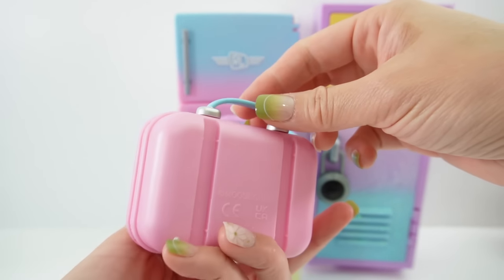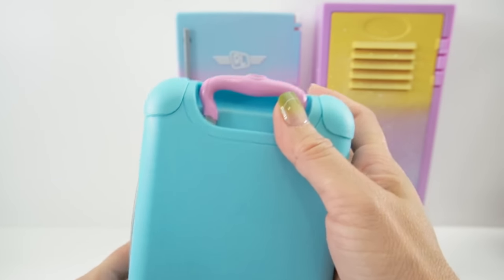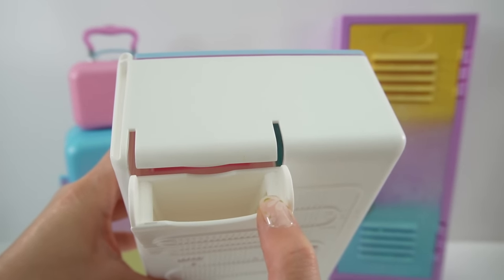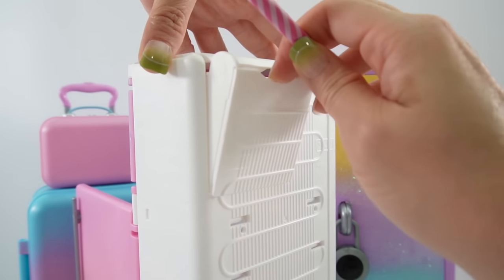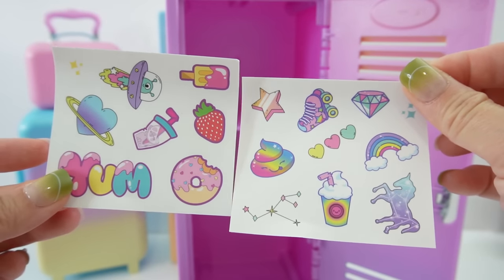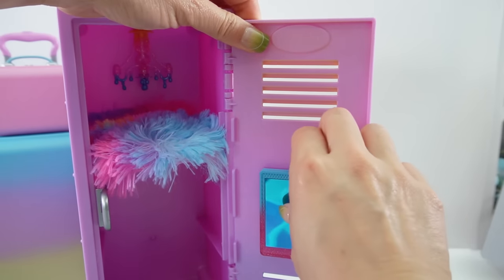REAL LITTLES My Rainbow Collection - Suitcase Fridge and Locker Desk Caddies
The Real Littles My Rainbow Collection Amazon exclusive contains 3 amazing sets in the one pack. This set includes the Real Littles Roller Case Set, the Real Littles Locker and Carry Bag Set and the Real Littles Fridge. In total there are 57 mini surprises to find in this amazing pack!

DIY Custom Supplies